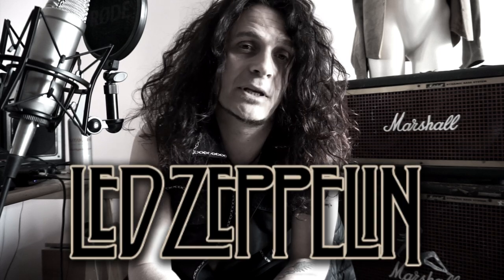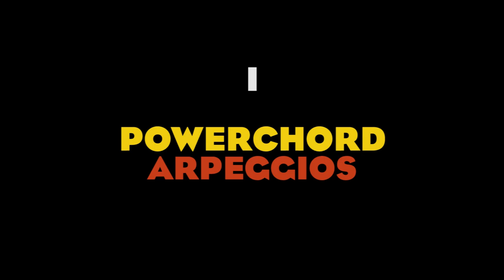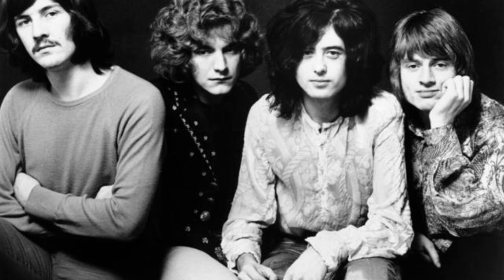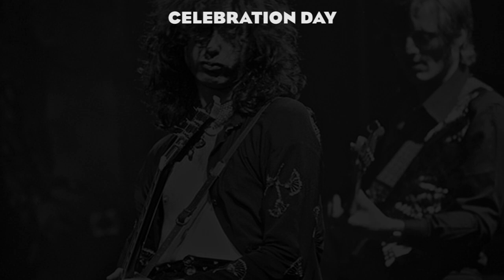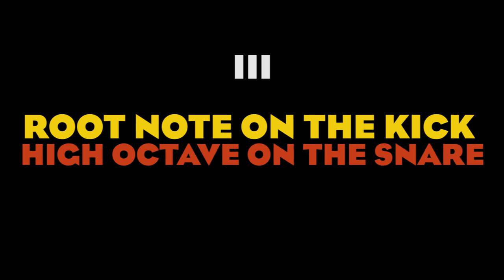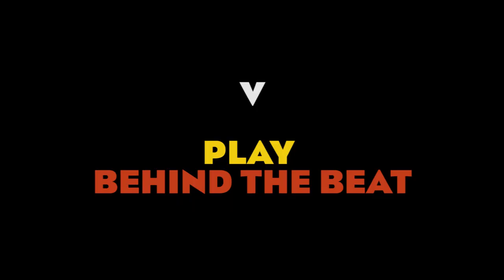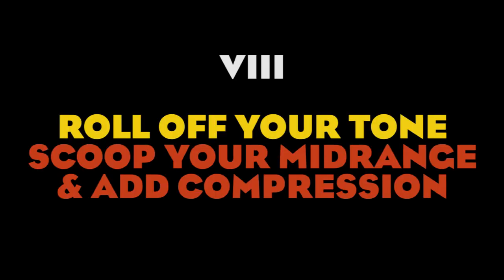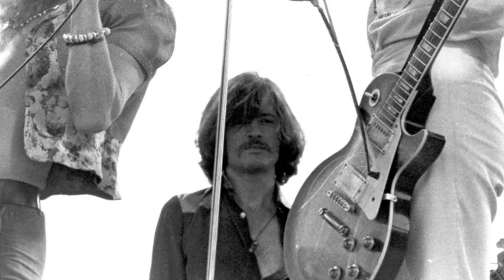How to play like John Paul Jones of Led Zeppelin - Bass Habits ep. 14